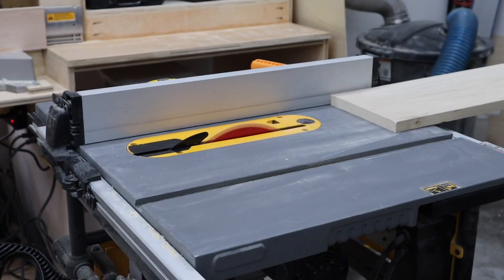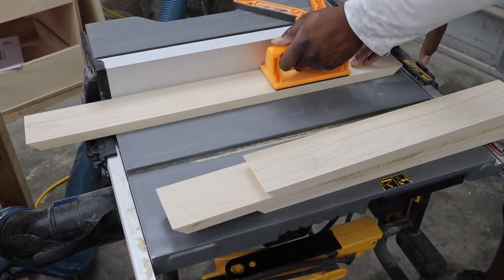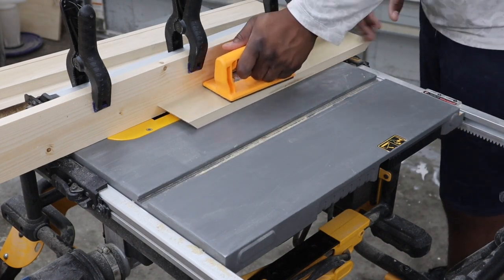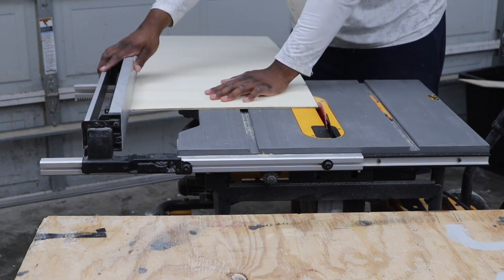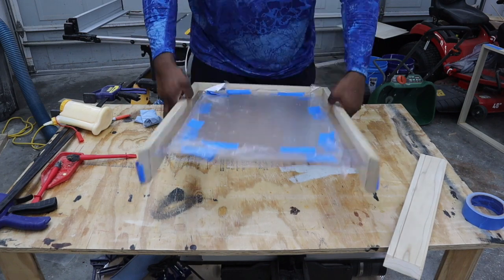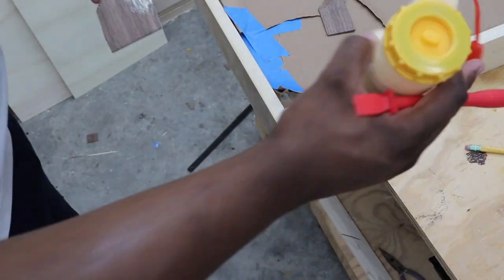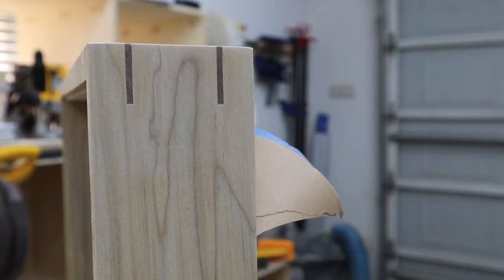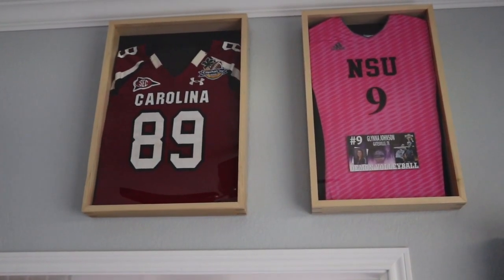Easy Shadow Box - DIY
My wife and I had some old college jerseys sitting around and we wanted to put them on display. We looked in the big box stores but we didn't find any we like. So I made some simple shadow boxes to hang on the wall. It is a super easy build watch the video to see how I made it.

Go Gamecocks
Fork'em Demons

Material for the Build  -
1x8 Popular Boards
1/8" Plexiglass